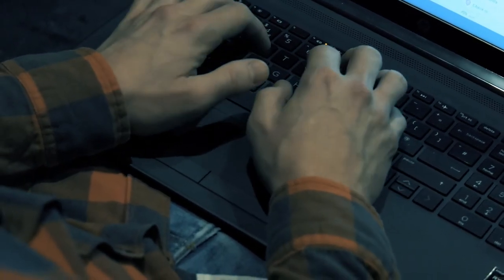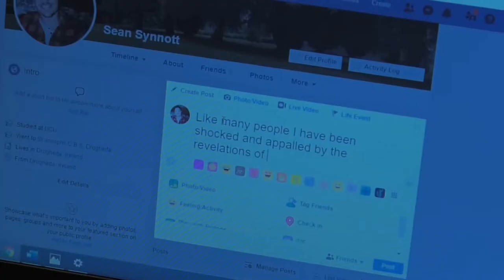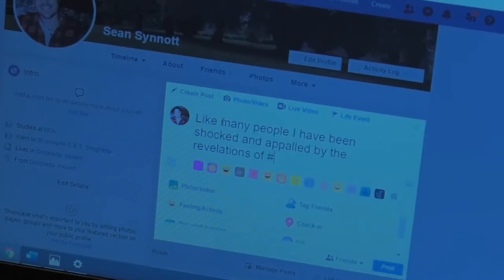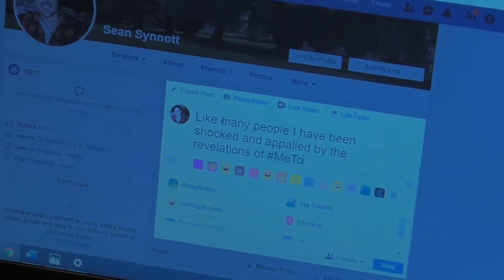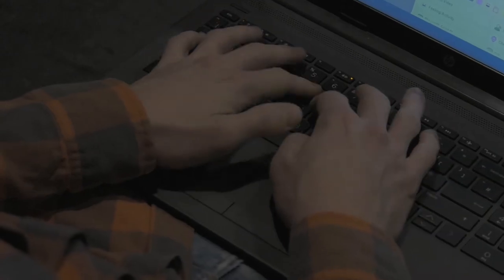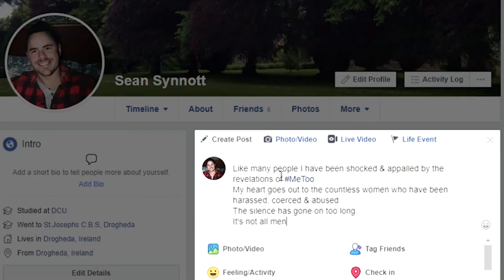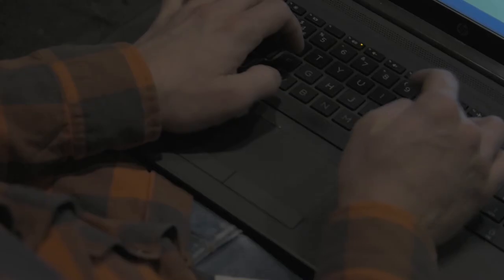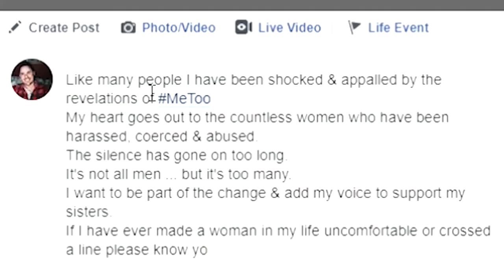MeToo,Three,Four... Trailer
Promo trailer for Quintessence Theatre Co's play MeToo,Three,Four... play about the MeToo movement and one guy's mission to show solidarity with his female friends only to realise maybe he's part of the problem.